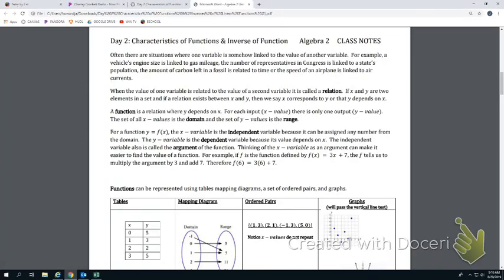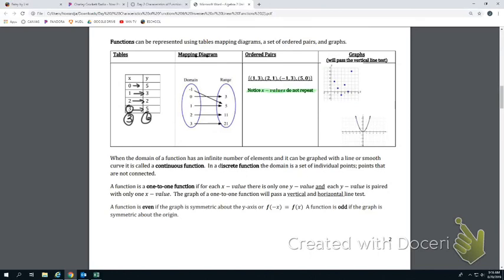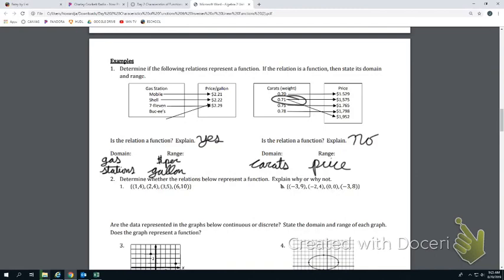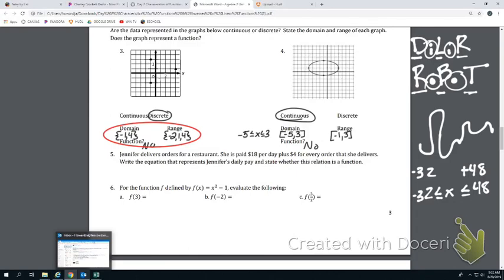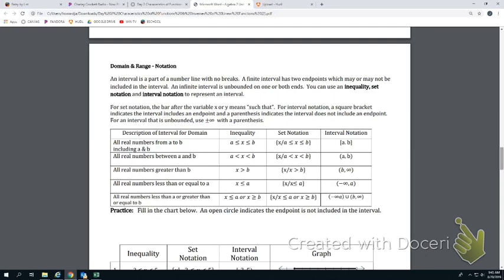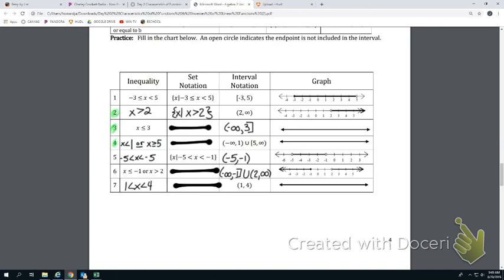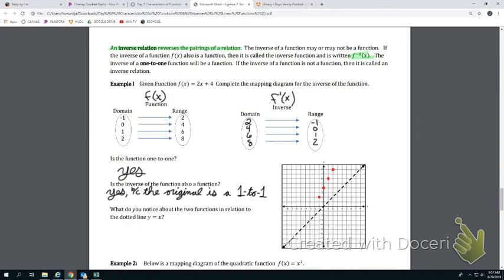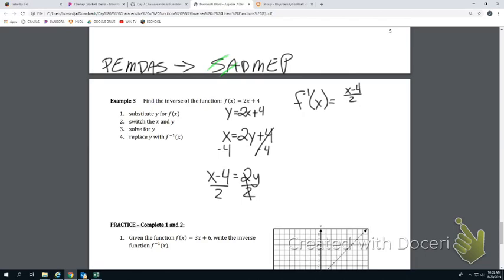Characteristics of Functions & Inverse of Linear Functions